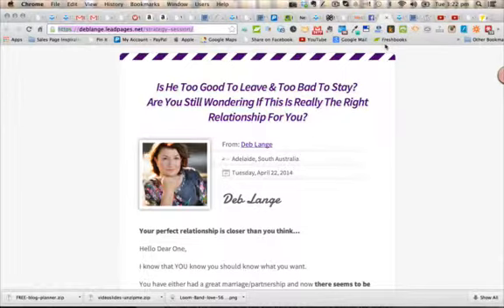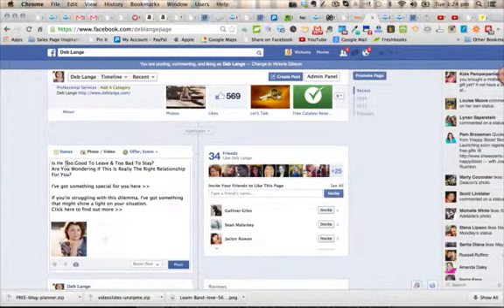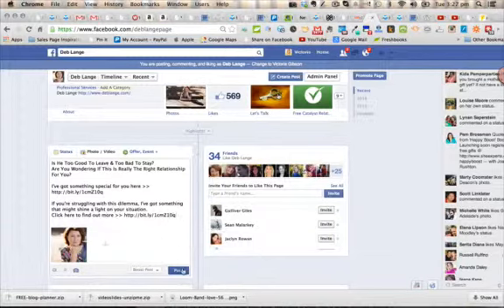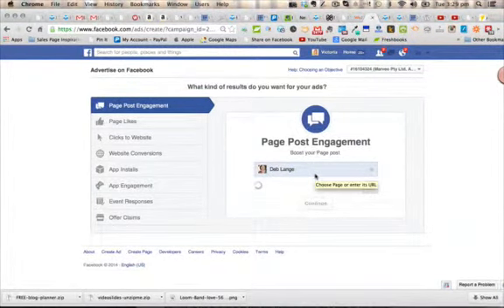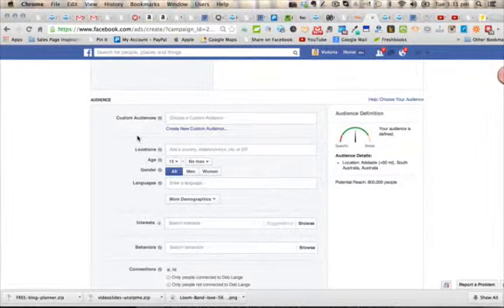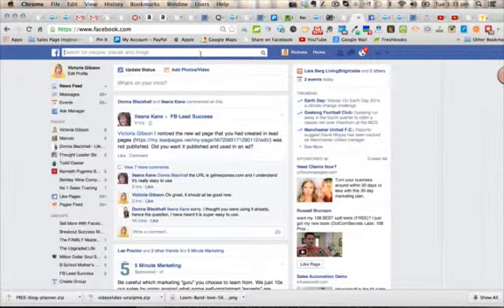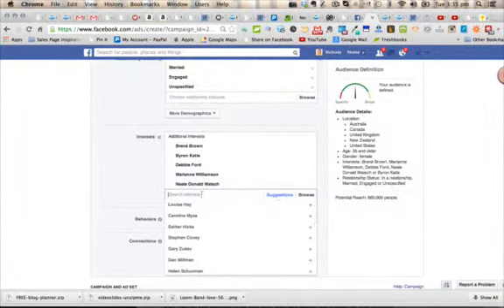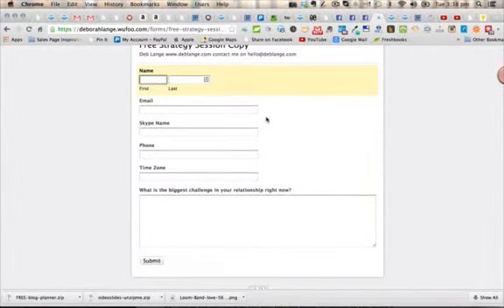Simple Facebook Page Post Ad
This is a tutorial on how to set up a simple Facebook Page Post Ad.